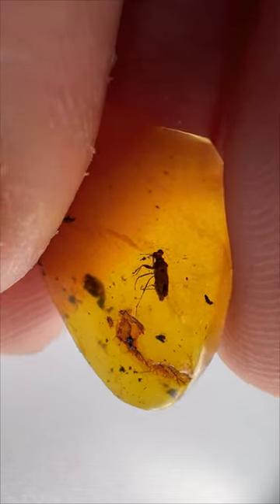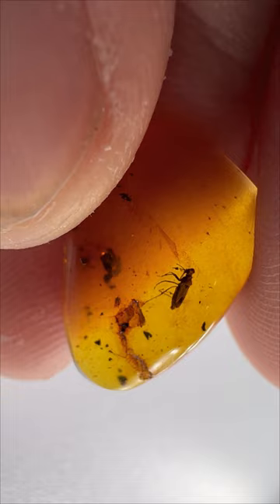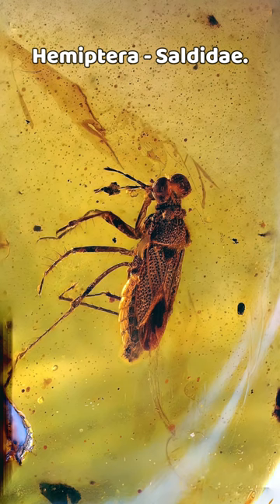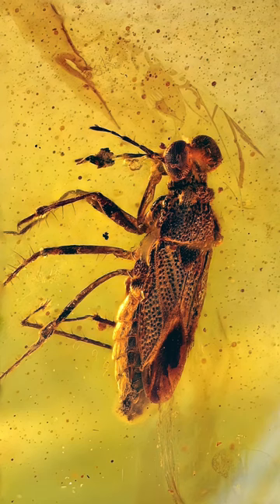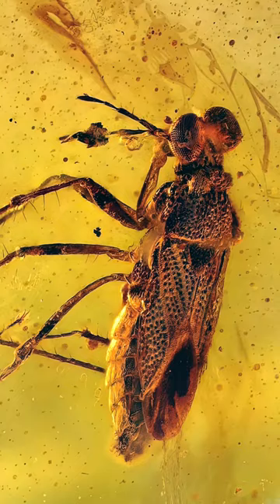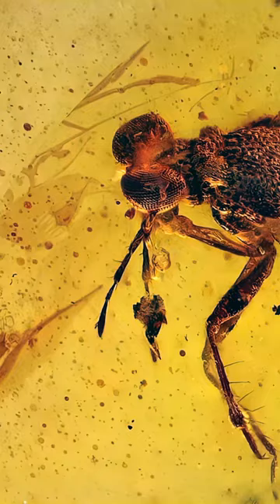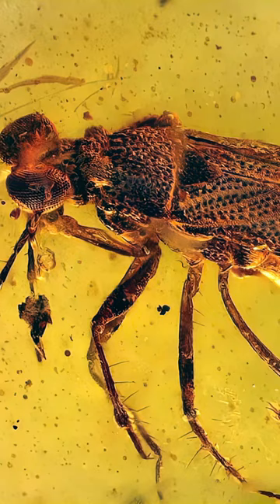Hemiptera Saldidae in Burmite amber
Amazing saldidae true bug from hemiptera family discovered in amber. Tiny seize yet huge details! True treasure for the collectors as myself. And its from the cretaceous period over 90 milion years old, stuck in amber